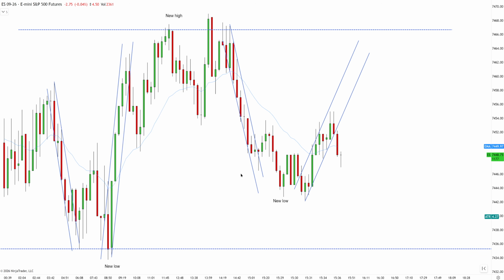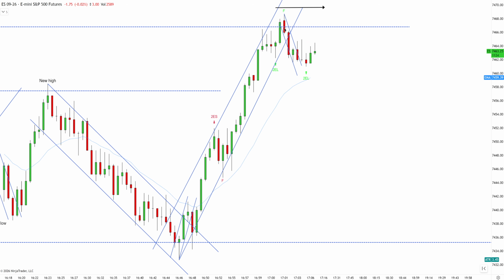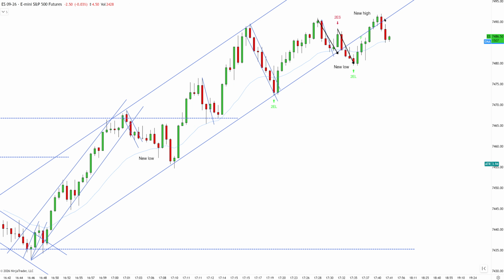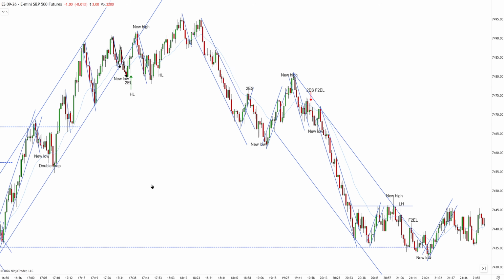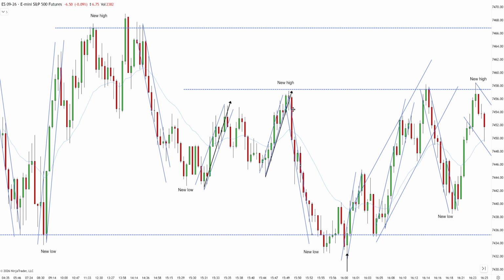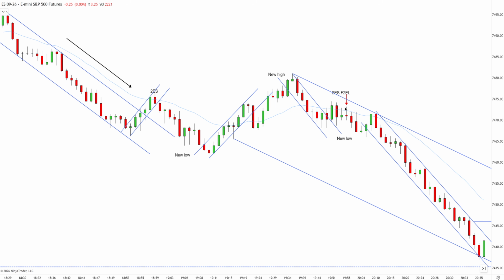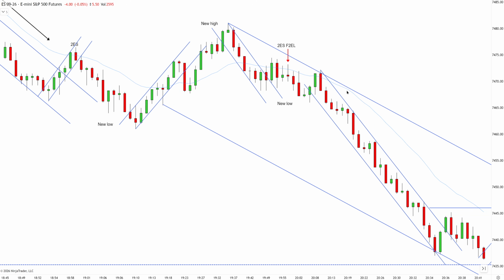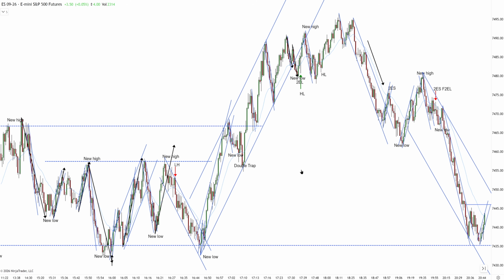LIVE Scalping Session Using PRICE ACTION RULES